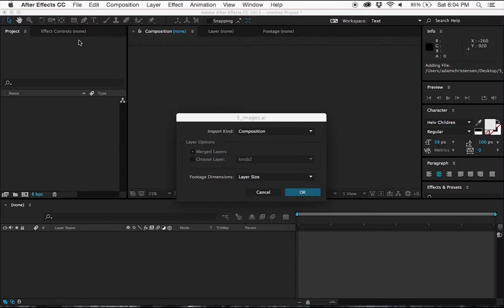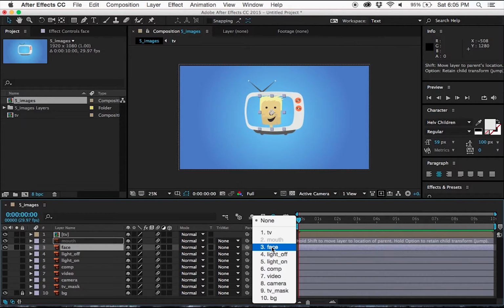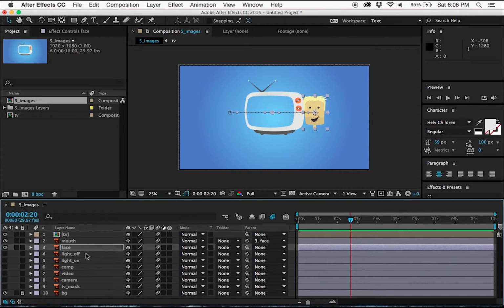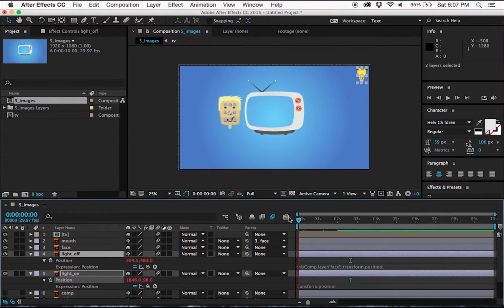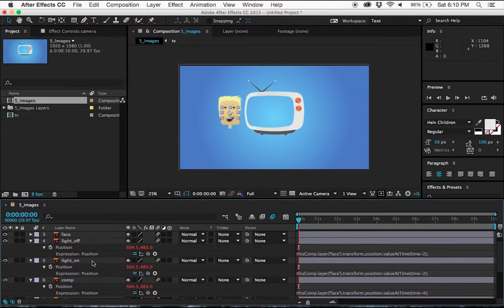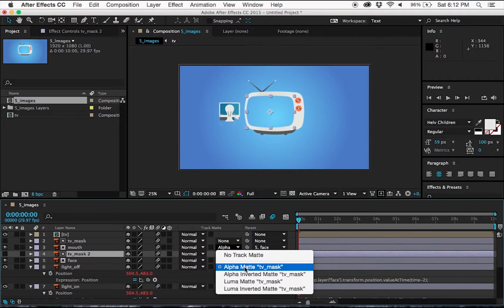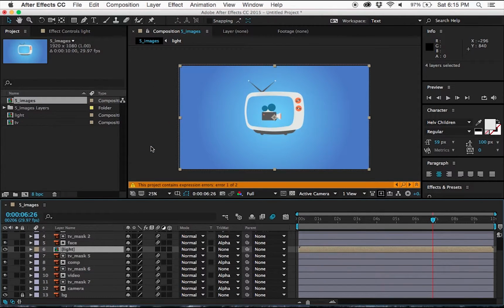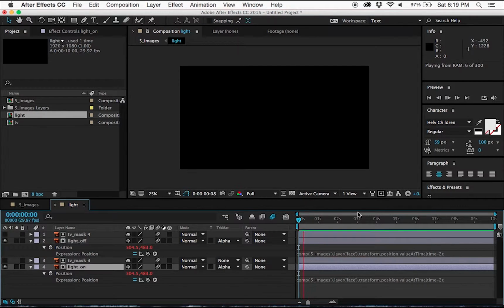Basic Expressions & Motion Graphics: After Effects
In this tutorial we will go over some basic expressions and motion graphics in After Effects.  We will use illustrations created in Adobe Illustrator. Using illustrations from Illustrator within After Effects creates a seamless workflow speeding up your animation process.